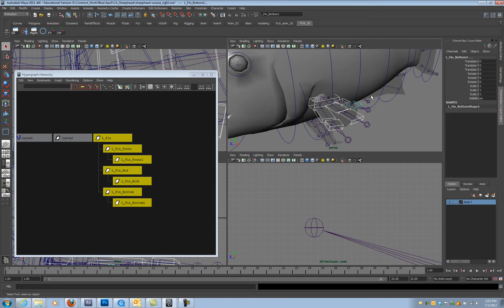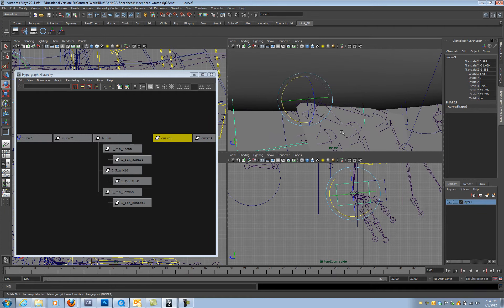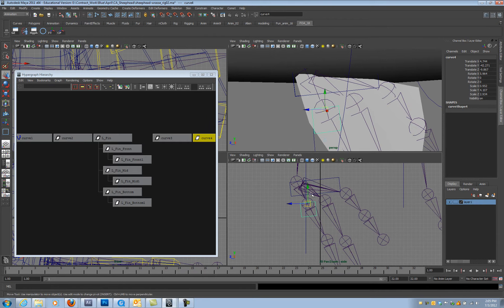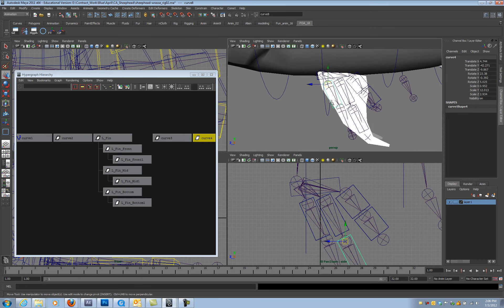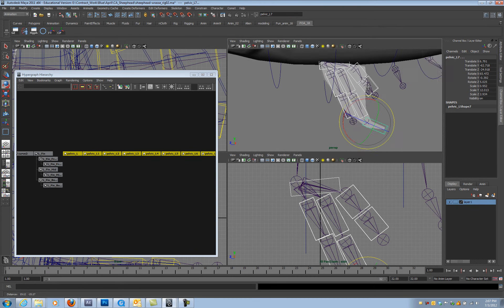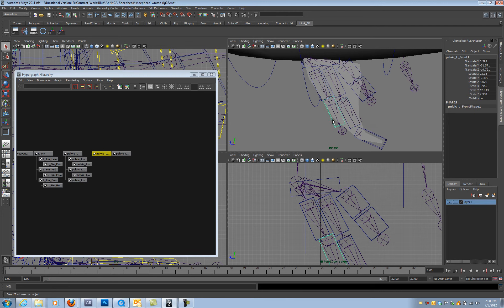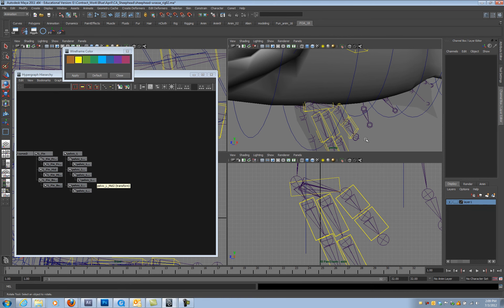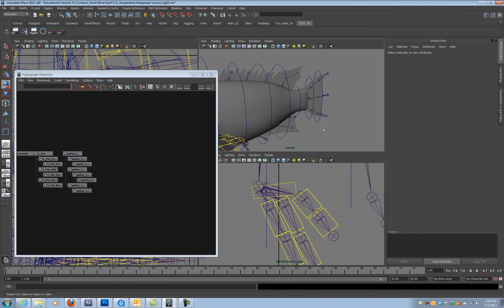05 Quick Rig Left Pec Fin